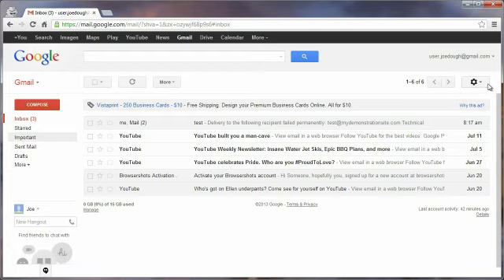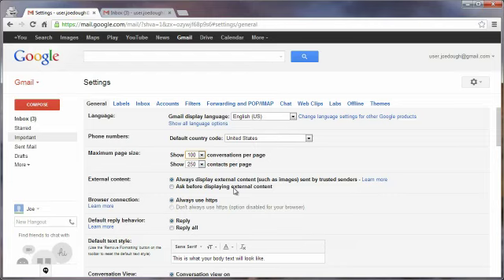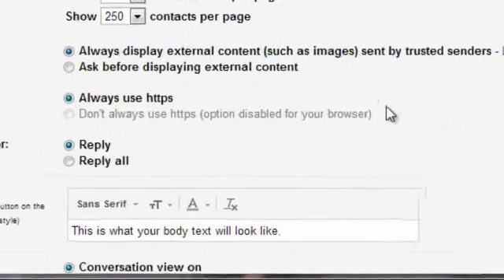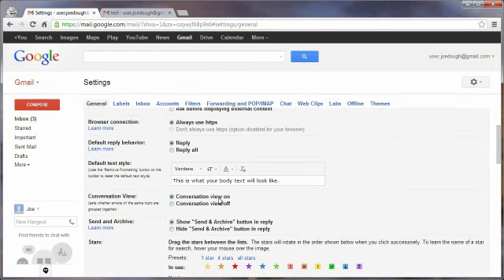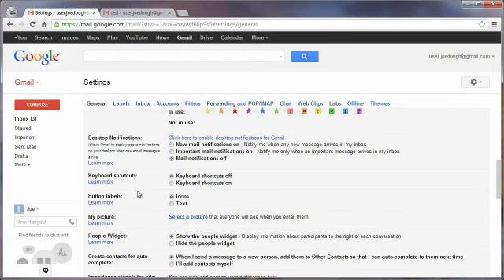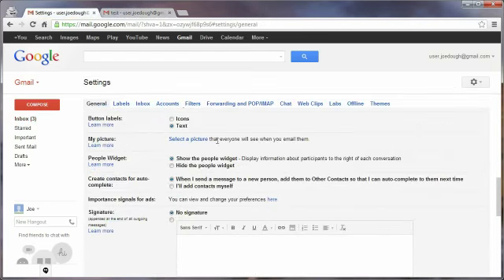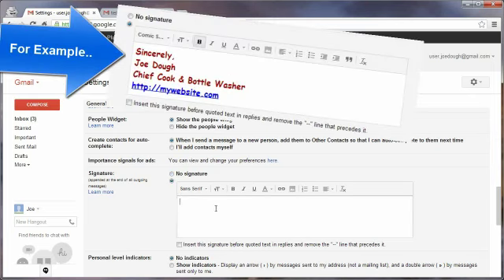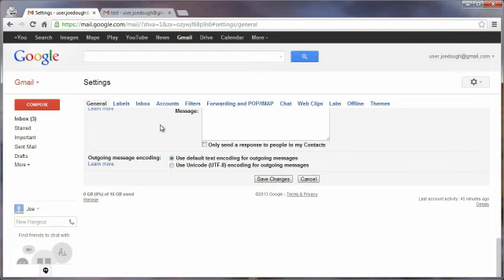vid04 gmail settings